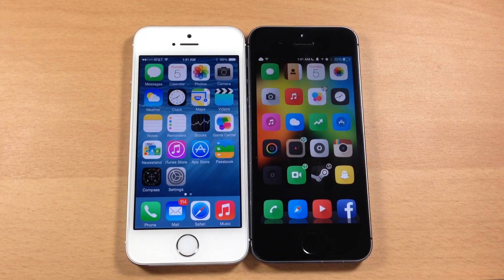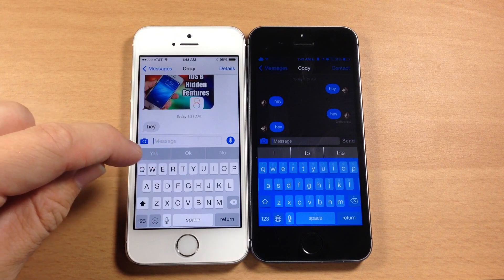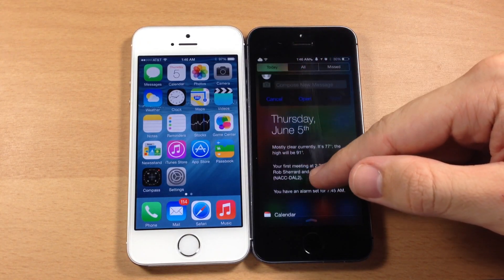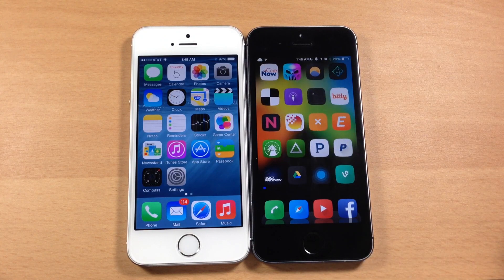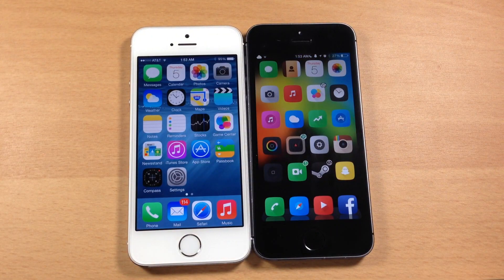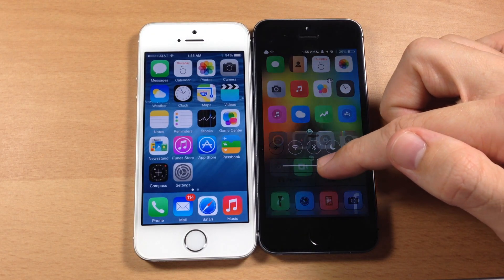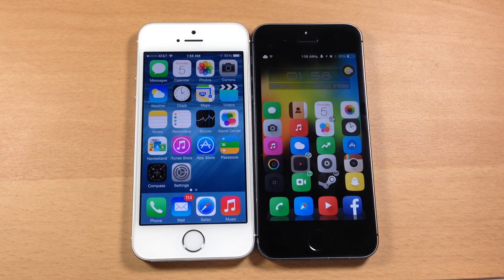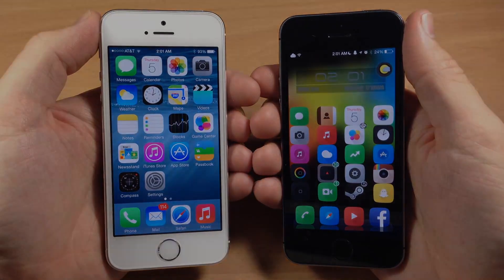Jailbreak Tweaks in iOS 8 - Which are better?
Jailbreak Tweaks in iOS 8 - Should you upgrade to iOS 8? Which is better? iOS 8 or Jailbreak?